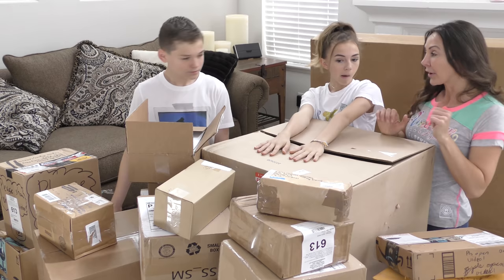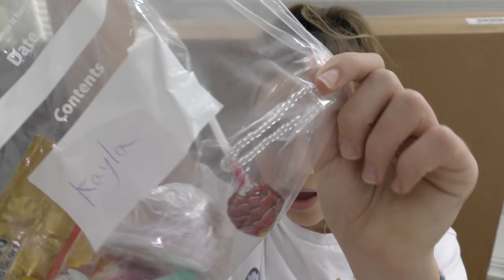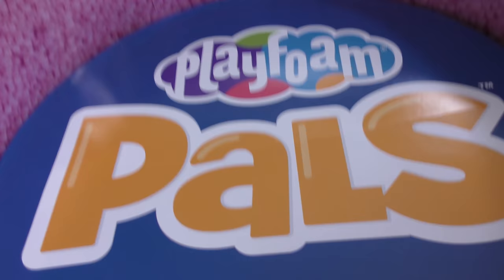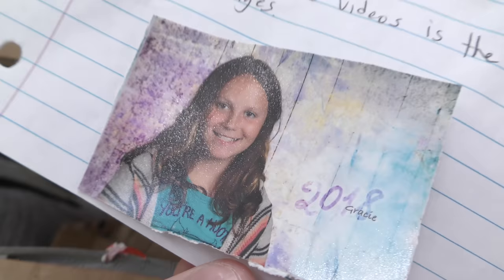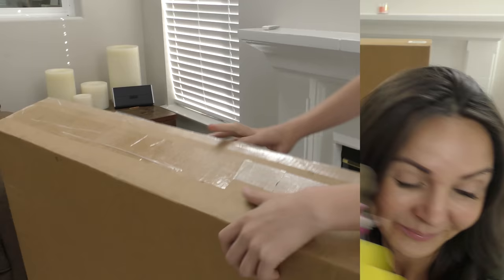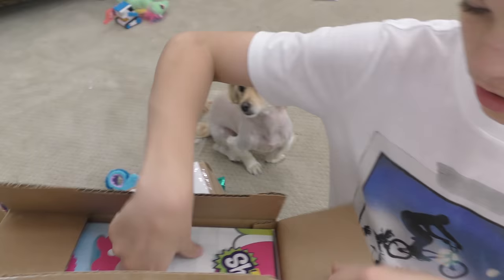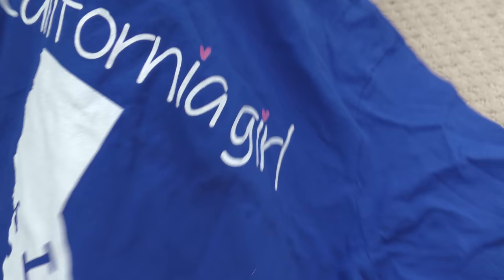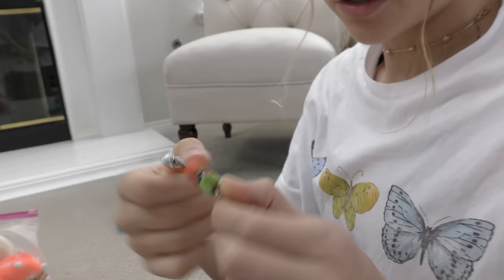WHAT'S IN THE BOX? Mystery Mail Reveal | We Are The Davises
We get some really awesome stuff in the mail from you! See what else we find while opening these mystery boxes. Thanks to everyone who took the time to send us your thoughts and beautiful gifts!